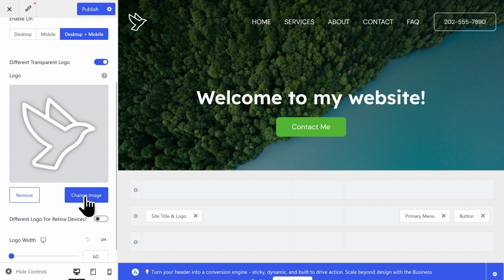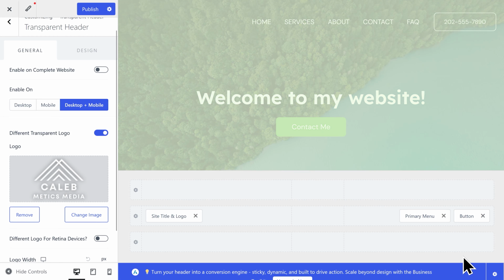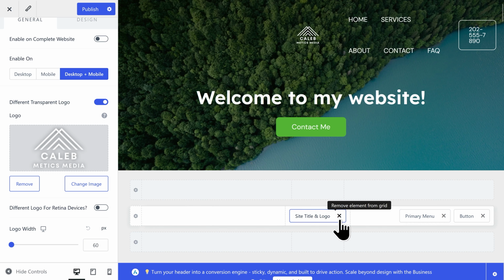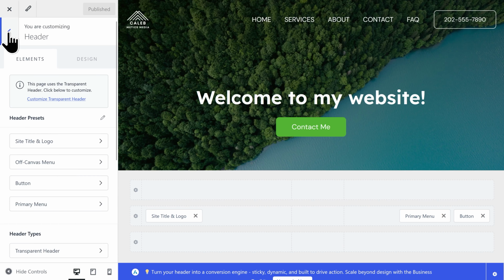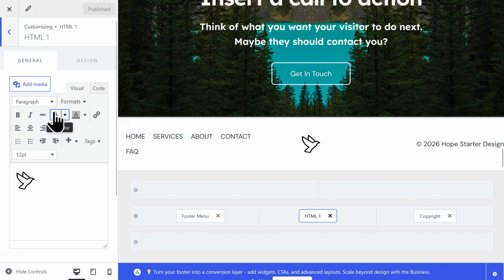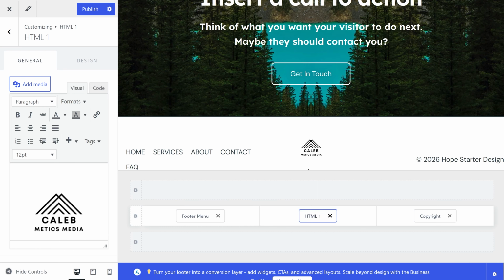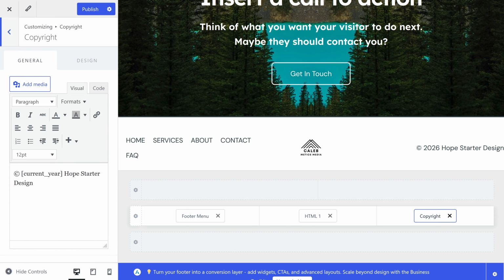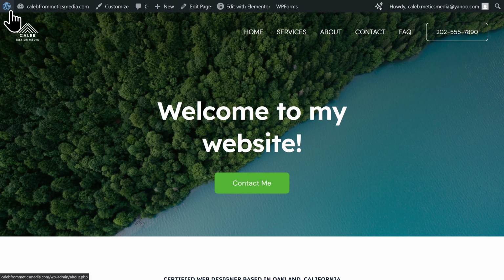How to Change Your WordPress Logo (Header & Footer)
Change your WordPress logo in the header and footer, resize it, and reposition your header elements.